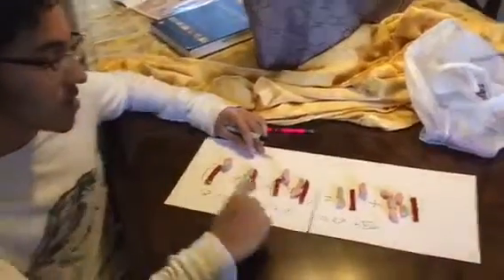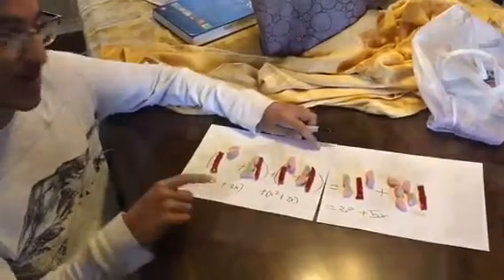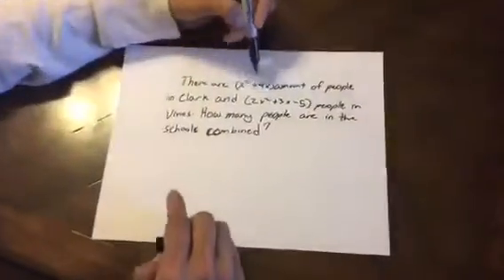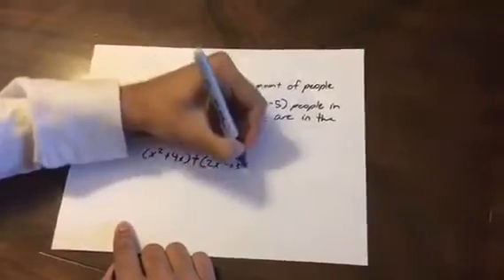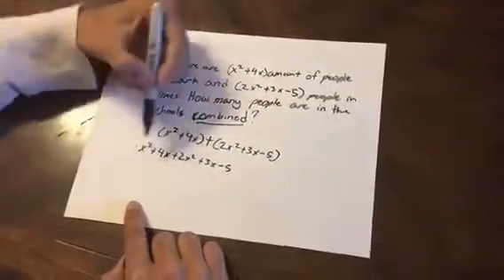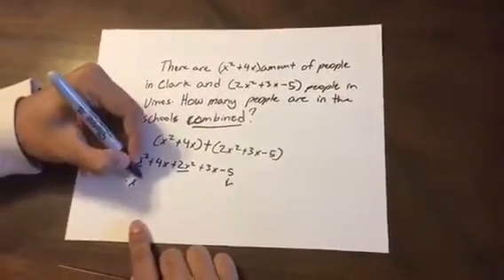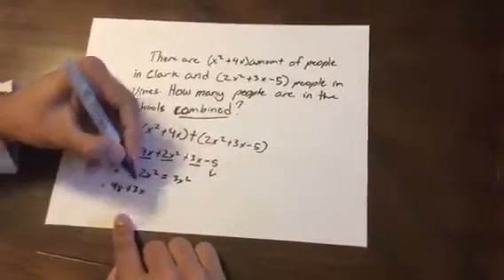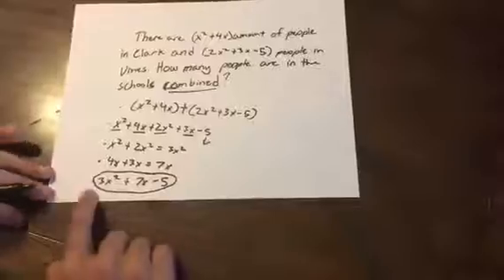Brett and Rohan's Polynomial Extravaganza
The polynomialist Extravaganza that you will ever witness.
-(Includes Twizzlers and Sour patch kids for the those that are number blind.)